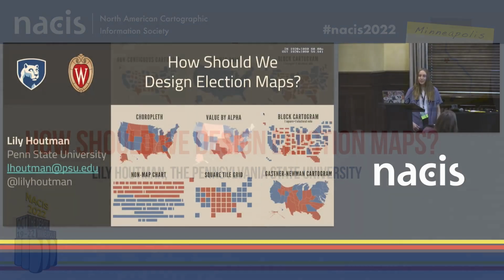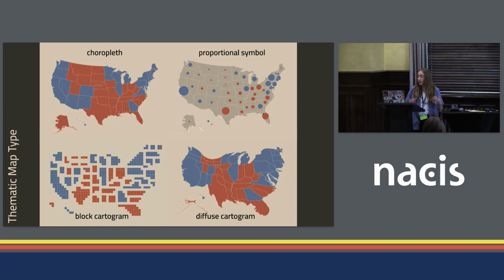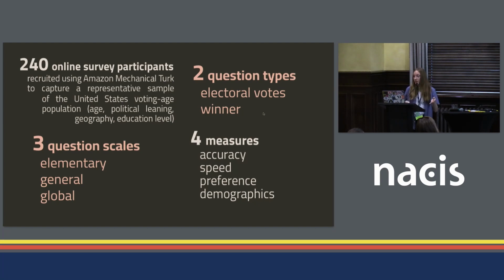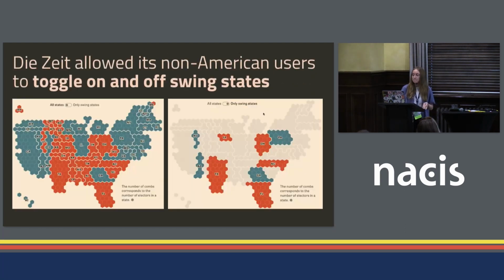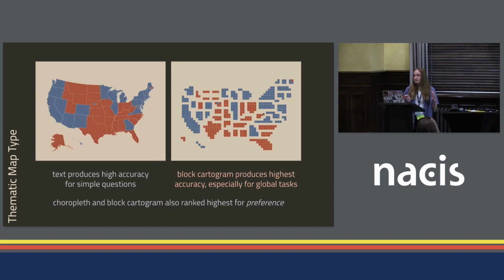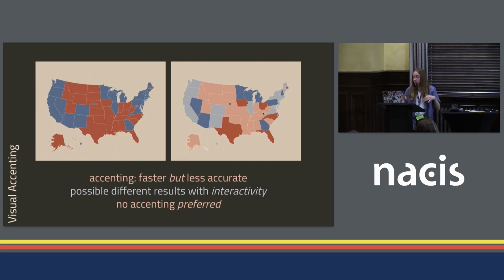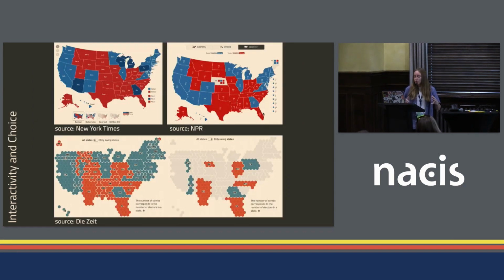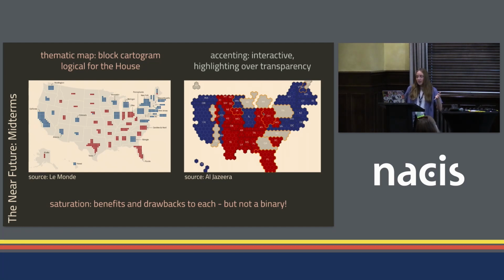How Should We Design Election Maps? - Lily Houtman, The Pennsylvania State University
How Should We Design Election Maps?
Lily Houtman, The Pennsylvania State University

Few maps receive more attention than those created for elections. Industry professionals combine novel techniques and best practices to design election maps, but the field lacks empirical research specific to this high-stakes subject. Here, I present results from an empirical study on three design choices used by news organizations for the 2020 presidential election: 1. thematic map type (choropleth, proportional symbol, block cartogram, diffuse cartogram), 2. color saturation (saturated, desaturated), and 3. visual accenting of swing states (accenting, no accenting). My findings suggest thematic map type influences the accuracy, speed, and reaction of map reader tasks for election maps, relevant to design decisions for election cartography.